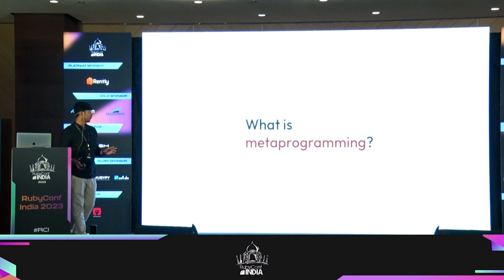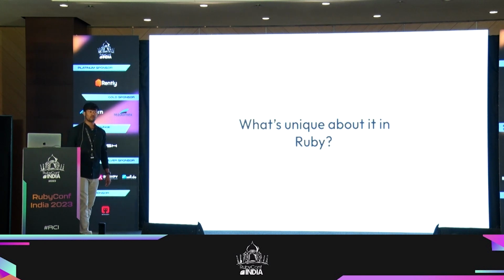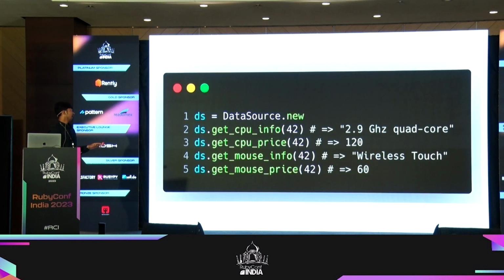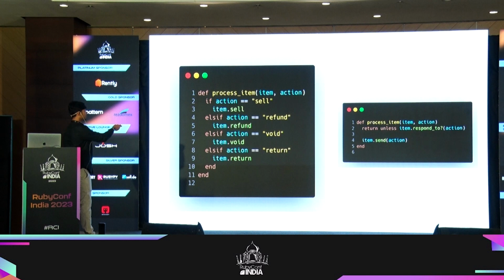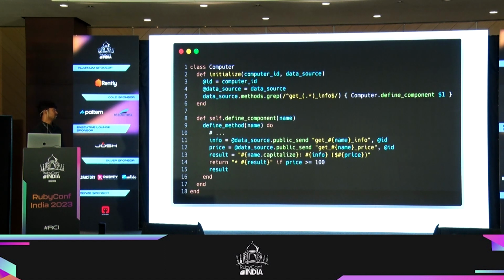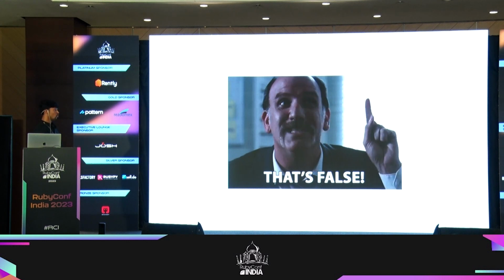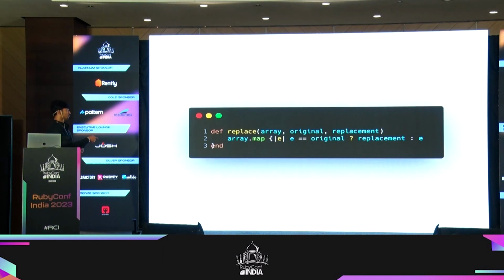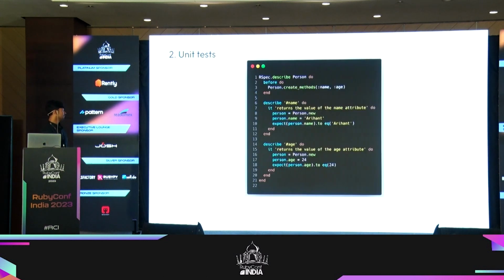Diving into Dynamic: Demystefying Metaprogrammaing with Ruby - Arihant Hirawat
Dive deeper into the underlying dynamics of Ruby Metaprogramming to deepen the understanding of the language and its inner workings. We explore its real-world applications and unearth how Ruby gems harness this power to solve real-world coding challenges.